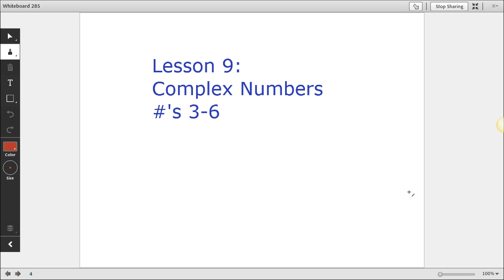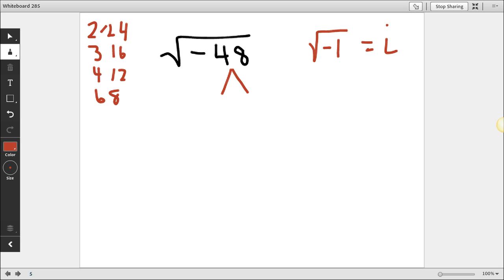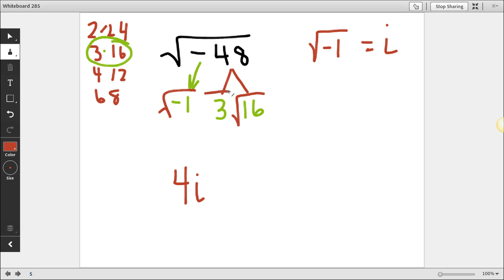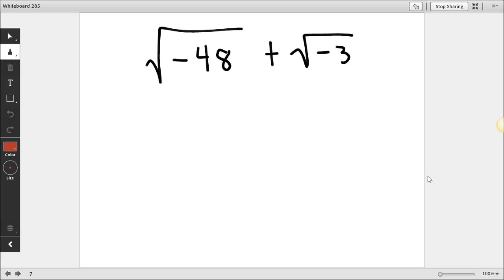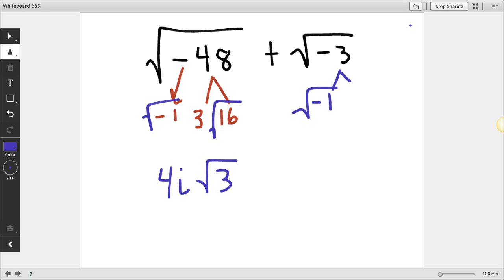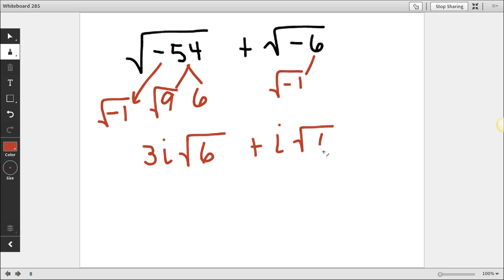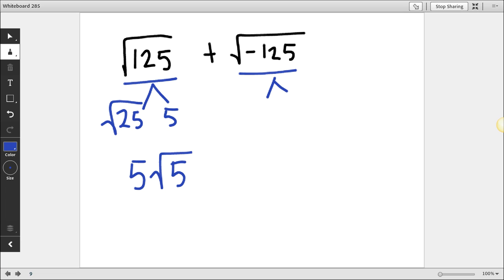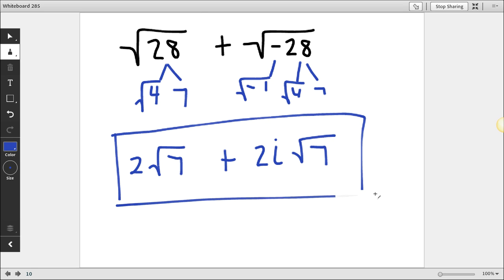Alg 2A Lesson 9 #'s 3 6